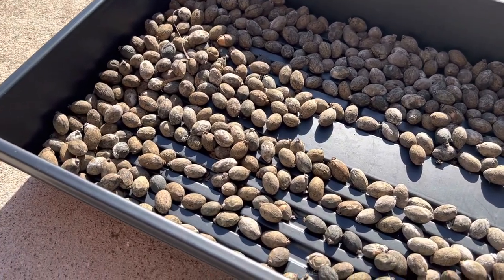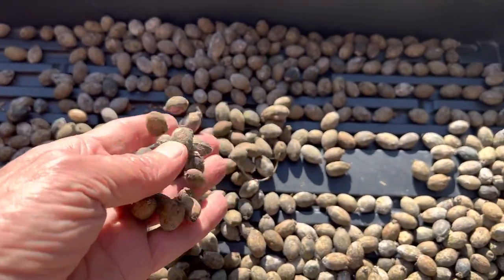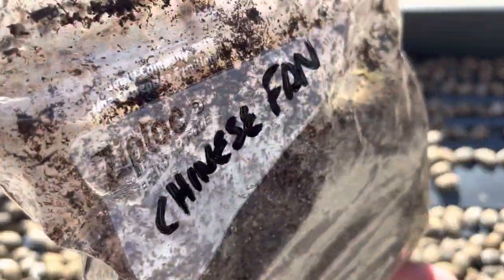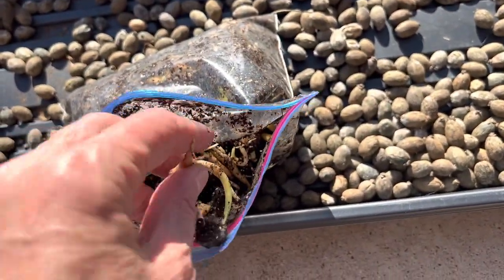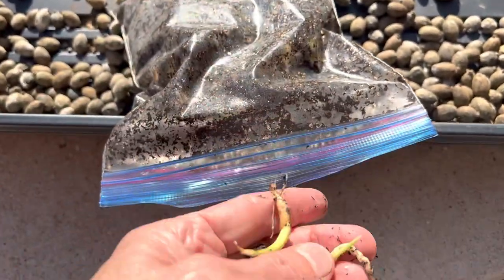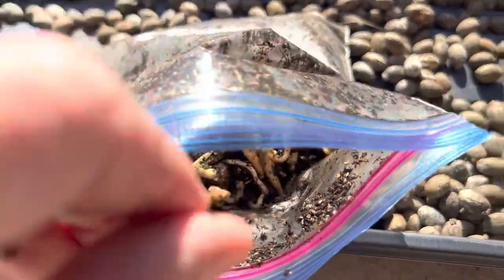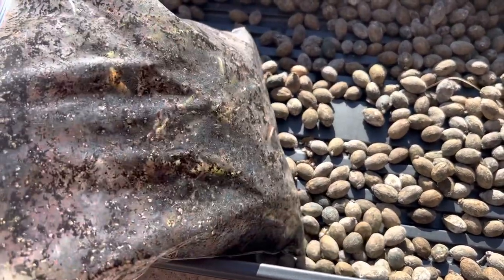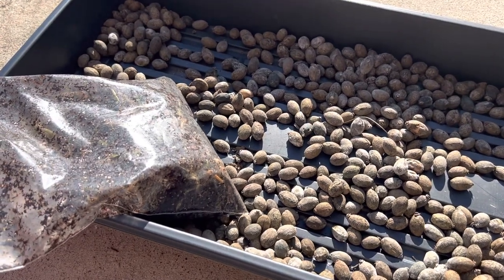Growing Chinese Fan Palms from Seed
How I grow Chinese Fan palm trees from seed using the baggy method